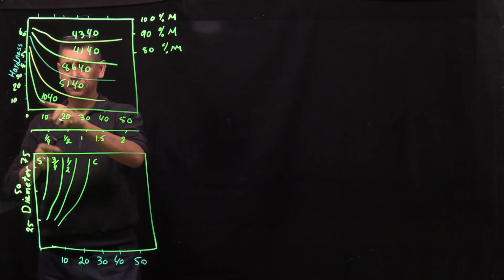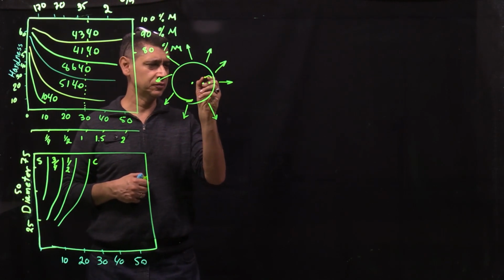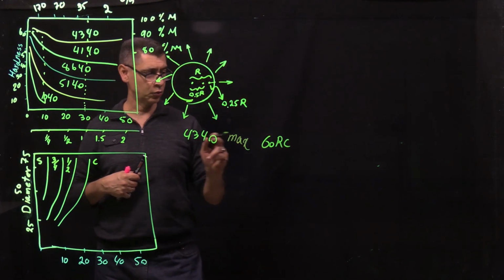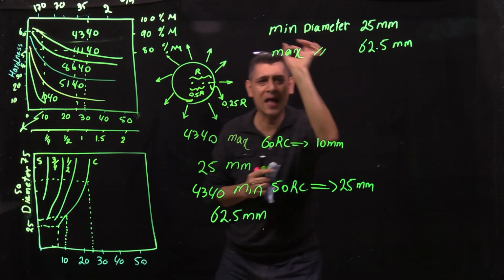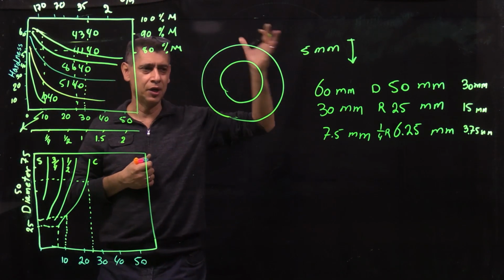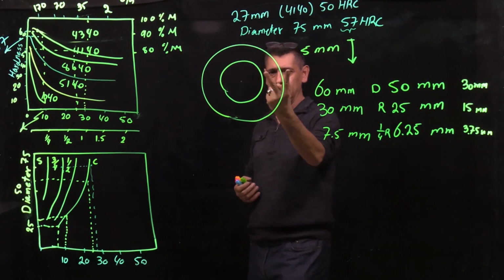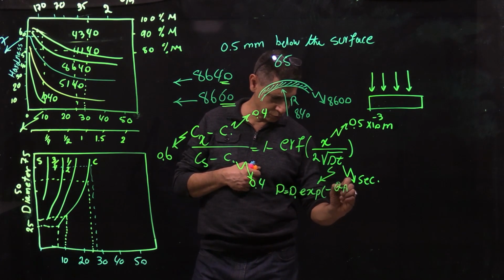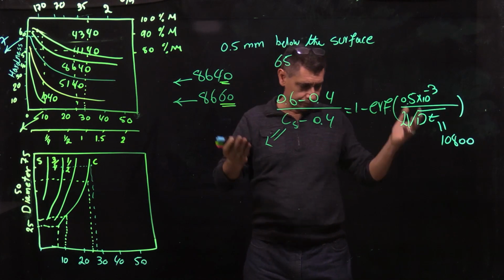Jominy chart, Hardenability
Dr. Taheri, UBC, ENGR 376